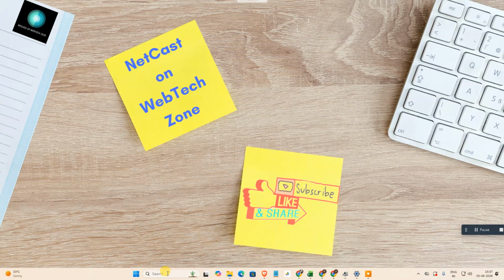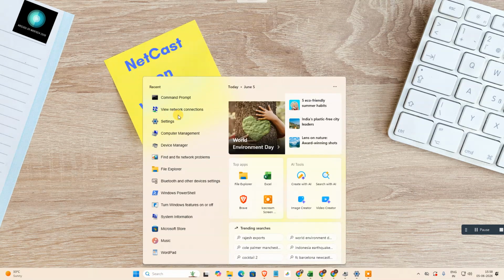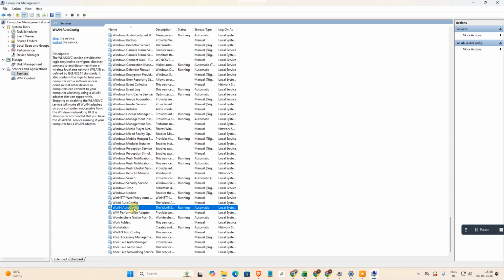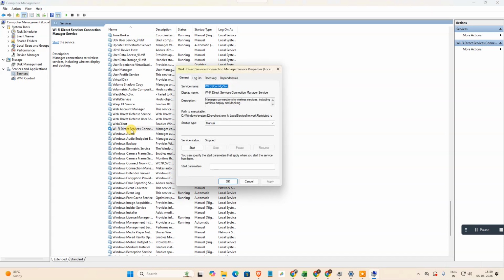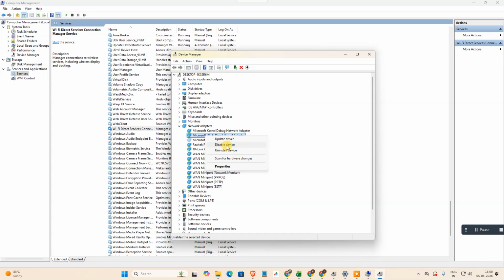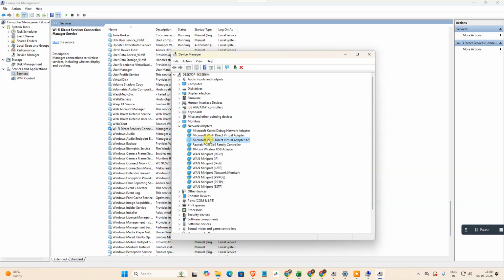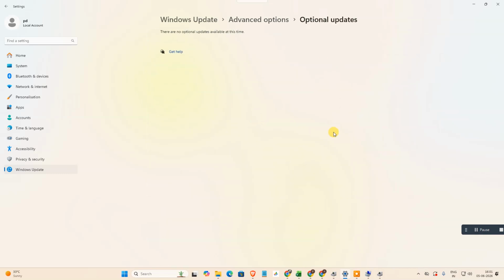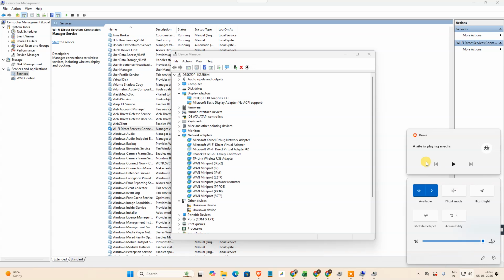How to FIX WiFi Not Showing Problem in Windows 11 | Fix Wi-Fi Not Appearing (Missing) in Windows 11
In this video tutorial, will show How to FIX WiFi Not Showing Problem in Windows 11. You’ll learn how to check Command Prompt, start WLAN services, enable Wi-Fi drivers, and update optional Windows drivers. A helpful Windows troubleshooting tutorial for internet and Wi-Fi connection issues.